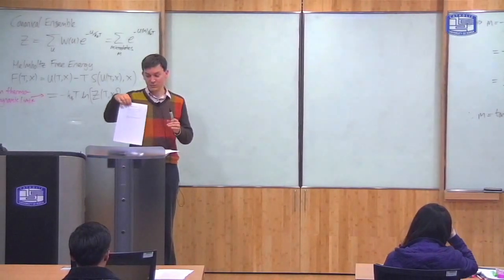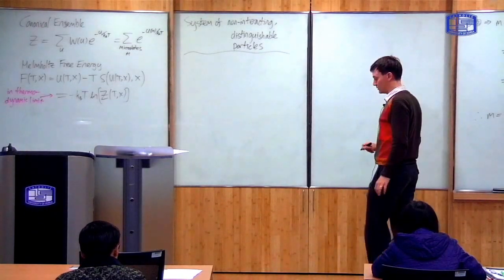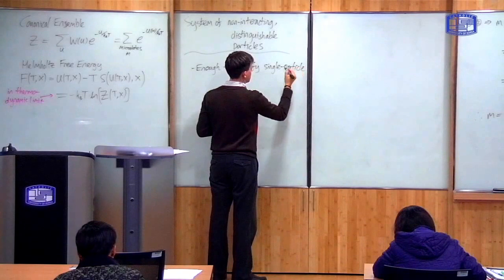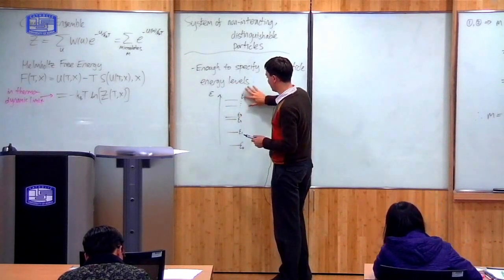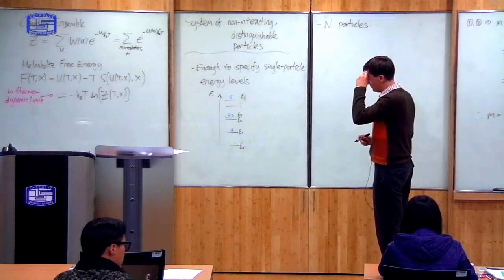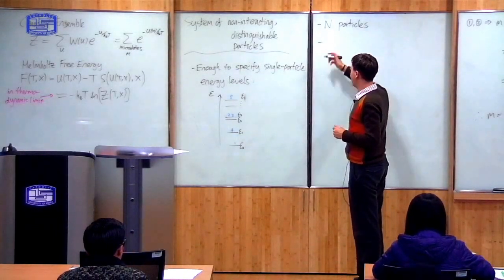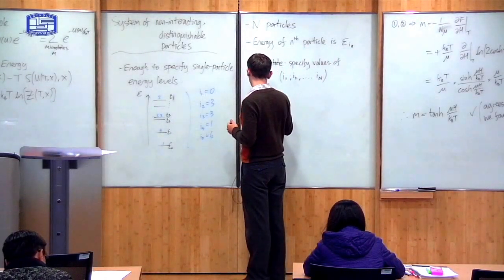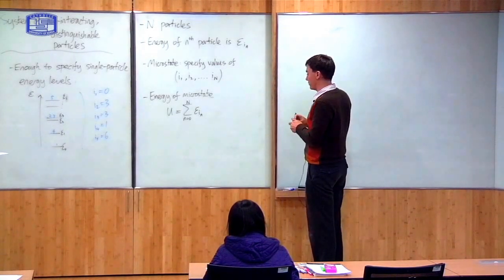30. Non-interacting Distinguishable Particles -- Course in Thermal and Statistical Physics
This lecture includes:
- definition of a system of non-interacting, distinguishable particles (1:05)
- calculation of the canonical partition function of such a system (6:25)